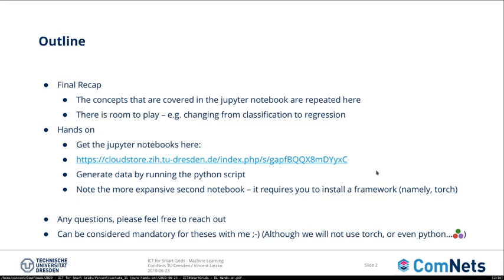L11 - 01 - SmartGrid - Data Analysis 4 Deep Learning - Hands On